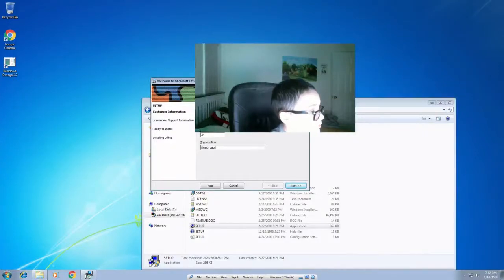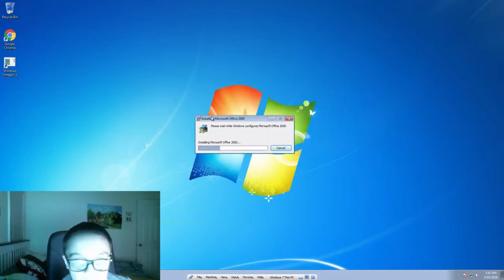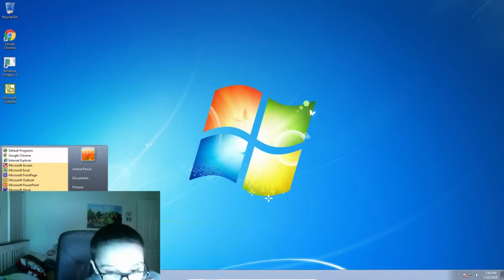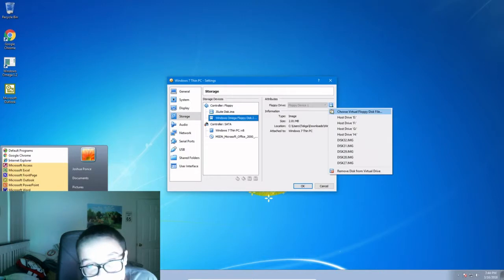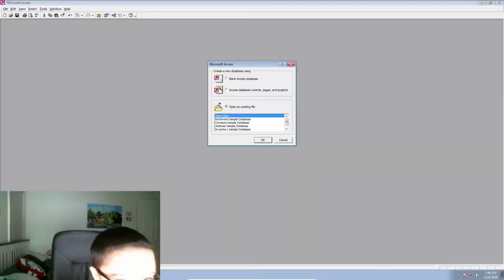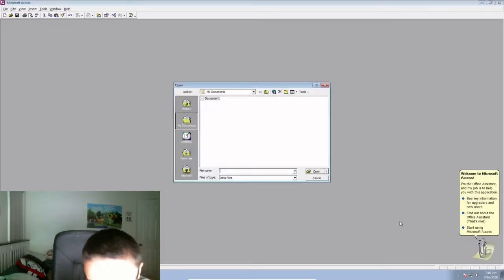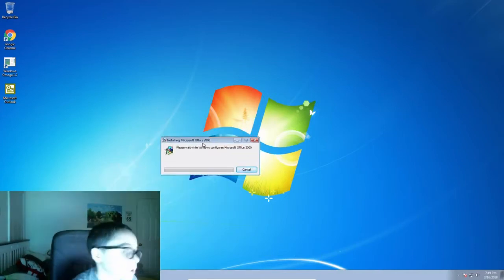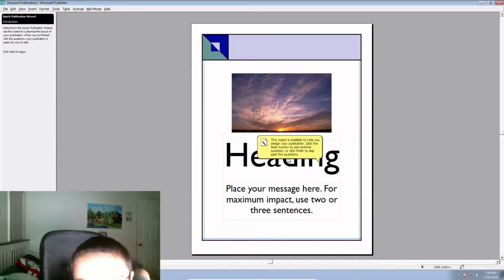Installing Microsoft Office 2000 in Windows 7?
"Objection!"